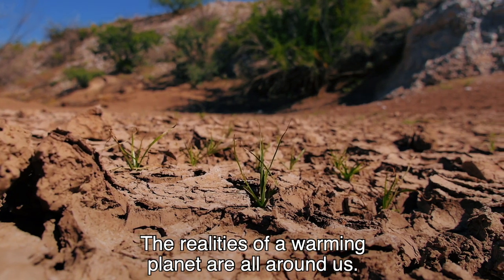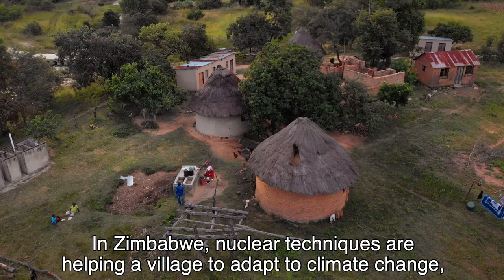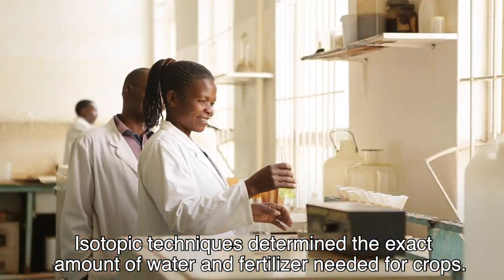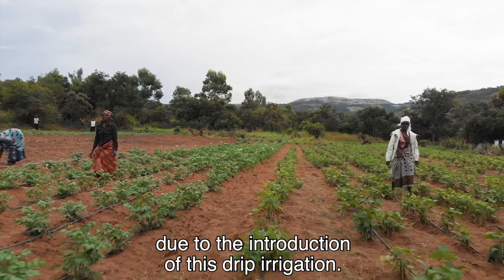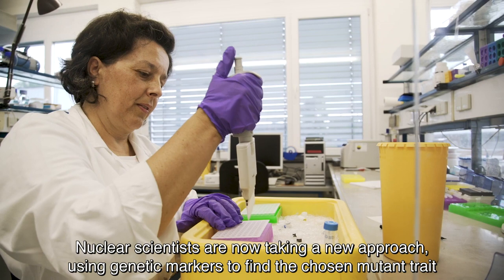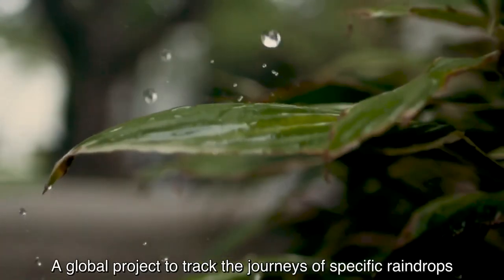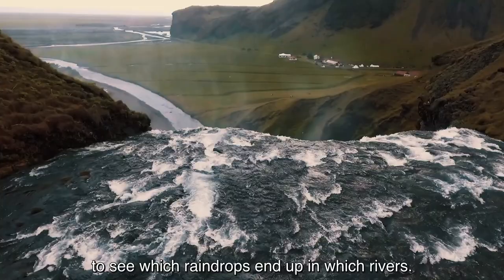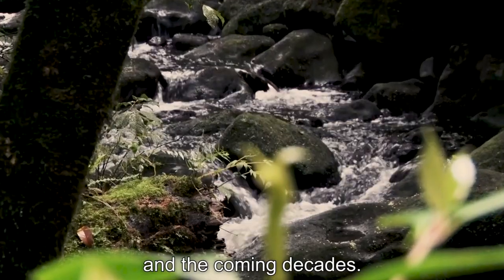Nuclear Science and Technology for Climate Change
The reality of a warming planet is all around us, through nuclear technology, we have the tools to tackle it. By applying for example drip irrigation, the harvest have doubled,  plant breeding brings better crop variety to reduce hunger.